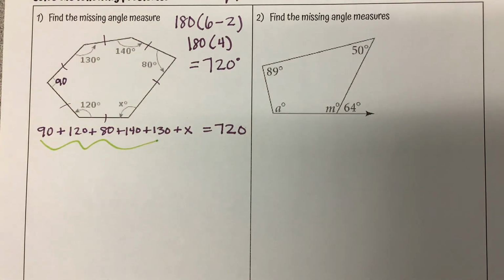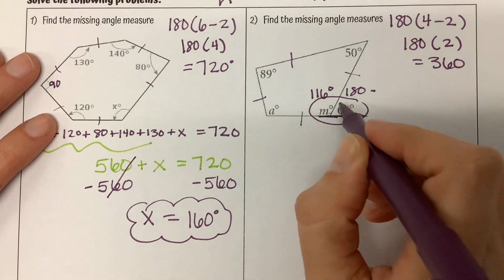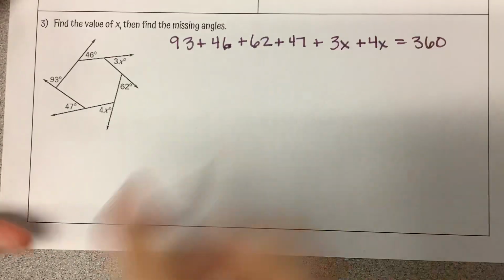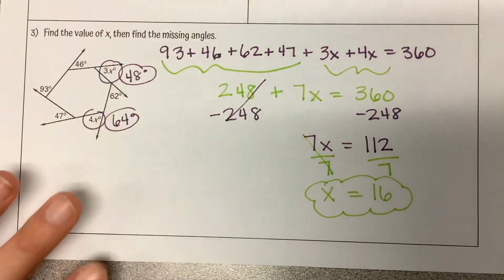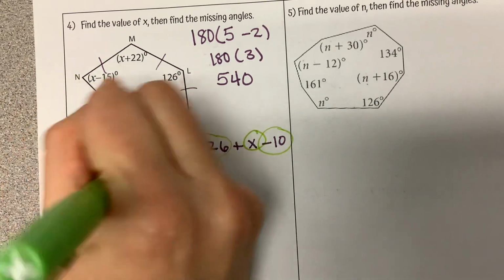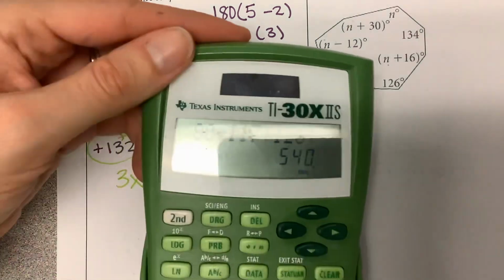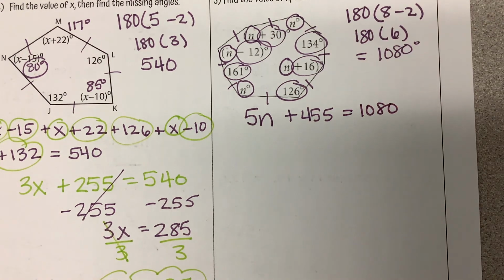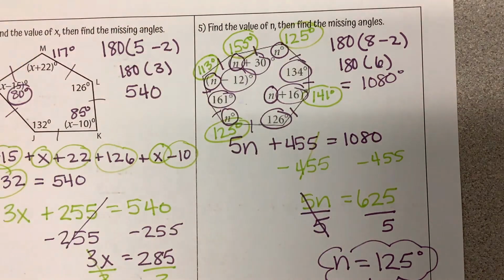CCSS8 - Unit 7 (part 3) - Lesson 2 - Angles and Polygons Problem Solving